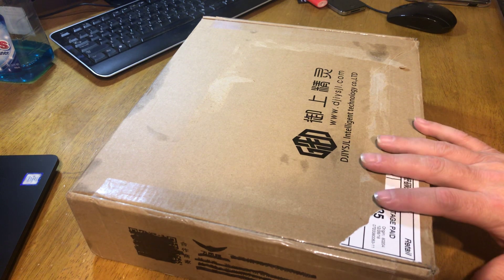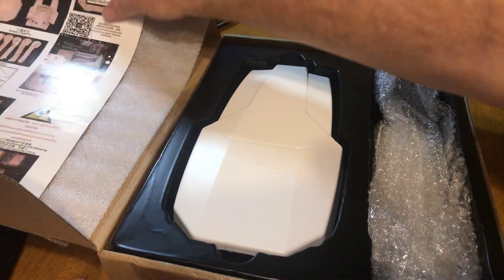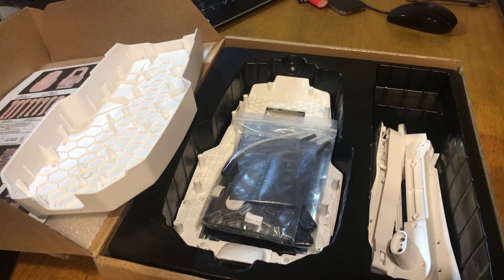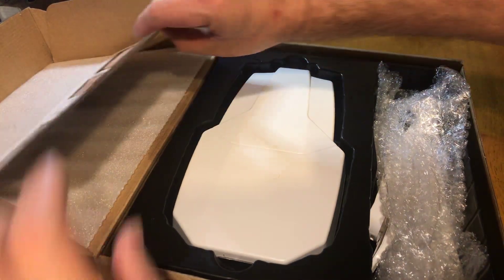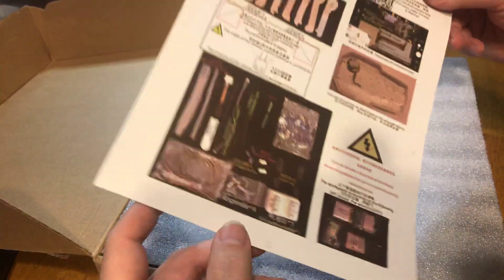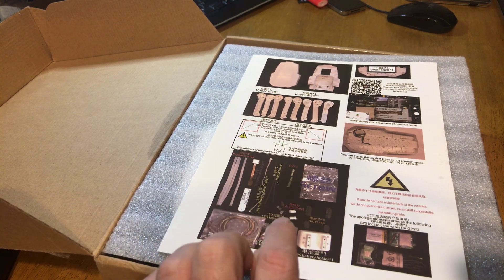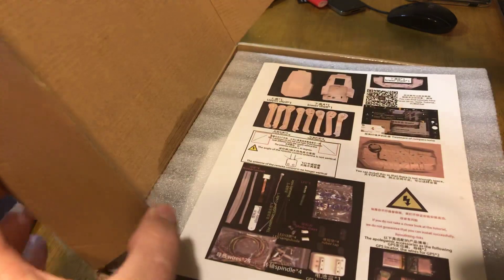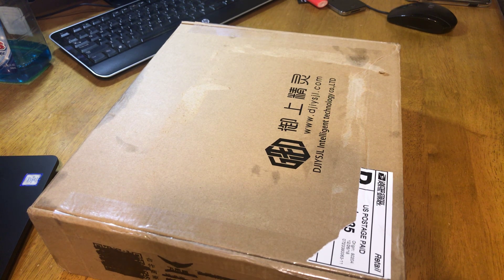The Phavic Project - introduction to the kit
Art Carlson sent me this kit as a new build project. This is a Phavic which takes a Phantom 3 series drone and converts it into a foldable drone similar to a Mavic. This project will begin after I complete the Mavic Pro and restore Ken Heron's recently crashed P4P. I am currently trying to find a wrecked Phantom 3 Professional or Advanced. Preferrably one that flies but has body and/or gimbal damage.  So if you know of anyone with one let me know.

Thumbnail courtesy of Carolina Dronz